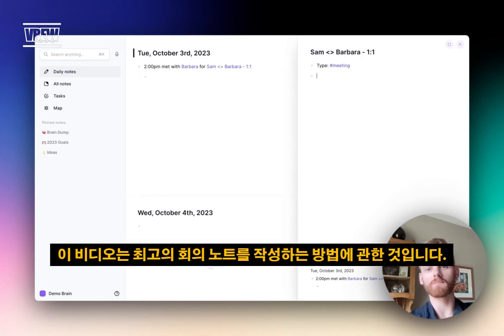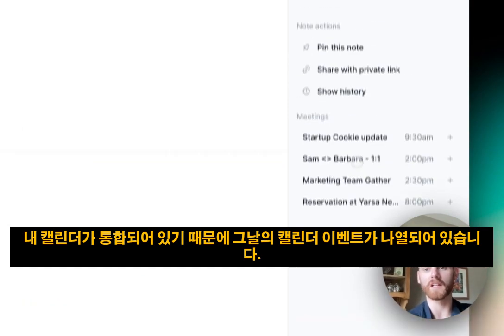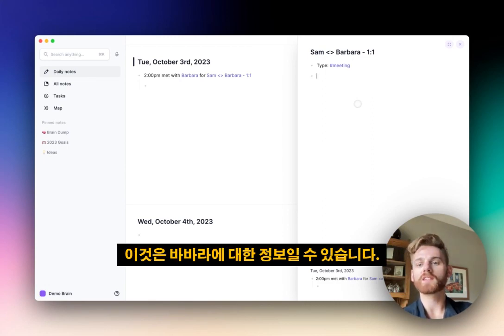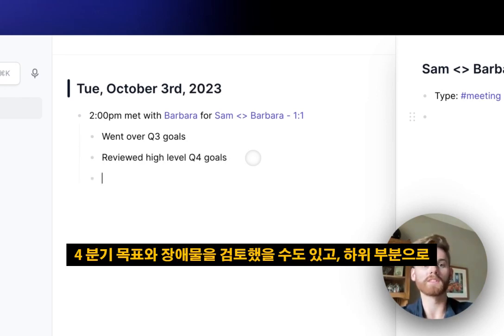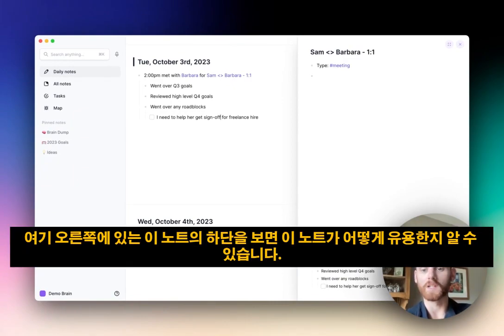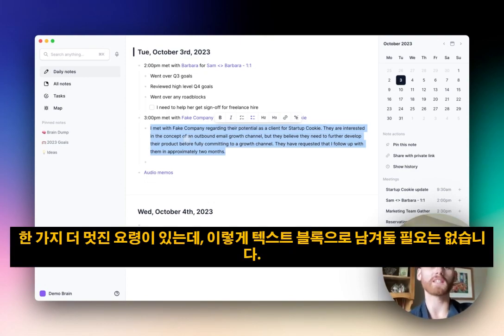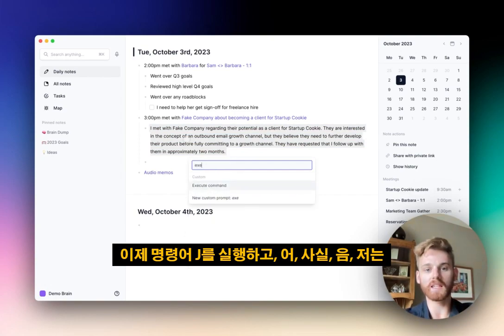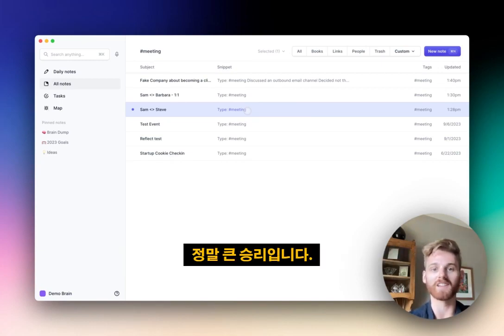세컨드 브레인 미팅 노트 쉽게 구축하자! 리플렉트(Reflect) 메모 시리즈 4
00:00 - 서론: 더 나은 회의록의 중요성
00:18 - 사용할 수 있는 도구들: Reflect 살펴보기
00:39 - 노트 작성 워크플로우 맞춤 설정
01:00 - 일일 노트 활용하기
02:04 - 반복되는 회의를 위한 맥락 정보 저장
02:27 - 실시간 노트 작성 전략
03:52 - 과거 회의록 검토 및 활용 방법
04:30 - 일회성 회의나 고객 통화 처리하기
05:56 - 빠른 요약을 위한 음성 메모 활용하기
08:03 - 인공지능을 사용하여 노트 정리 및 우선순위 지정하기
09:01 - 효과적인 노트 작성의 장기적 이익

이 프로젝트는 크리에이터를 위한 가장 쉬운 세컨드 브레인 구축하기 프로젝트 채널 Brain Memo Makers 입니다. 기존의 세컨드 브레인 구축하기는 개발자, 학자등 좀 더 헤비하고 아카데믹한 내용이지만 이를 개선하여 좀 더 미니멀하게 접근하여 여러분의 생산성을 10X 올려드립니다.

이 프로젝트는 Bopyo의 사이드 프로젝트로서 이미 생산성 높은 크리에이터이자 사업가입니다. 아래 게시글들을 참고해주세요.

채널 주인장? 생산성 자격 있는가? 보표의 모든것

왜 이 채널을 개설하게 되었을까? 기존 메모의 문제점과 채널 시작 이유

세컨드 브레인 쉽게 구축하기 위해 연구하는 사람들
BrainMemoMakers
입장코드: brain